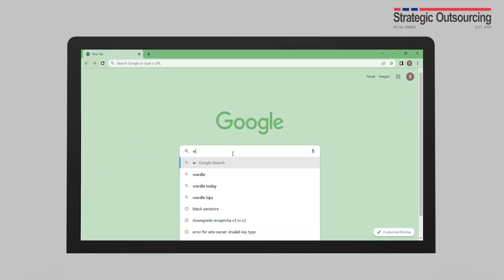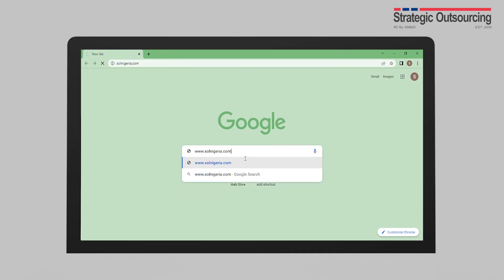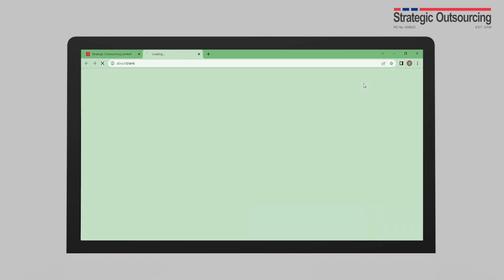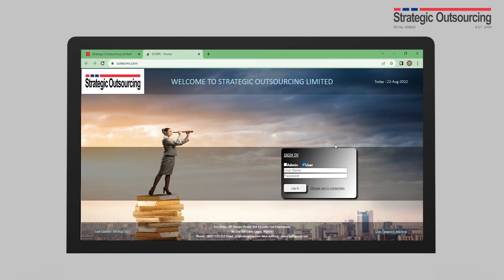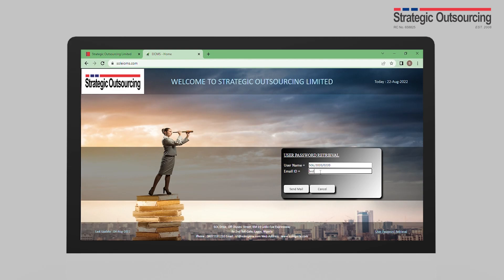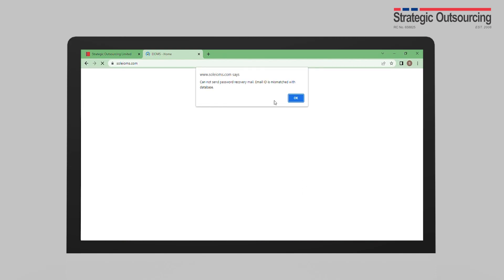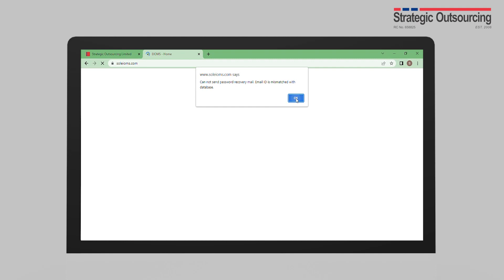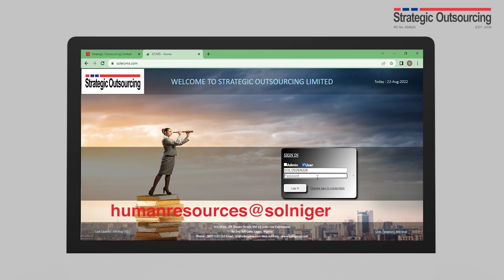How to set up your ESS account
Welcome to the employee self-service training series. Here you will learn about the Employee Self-service portal (ESS): In this episode, we will learn how to set up your ESS account.